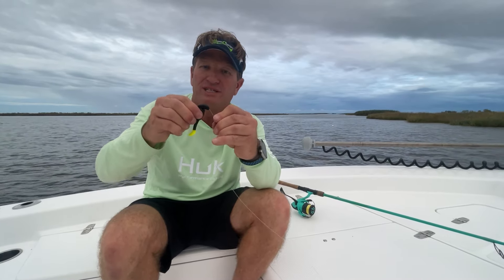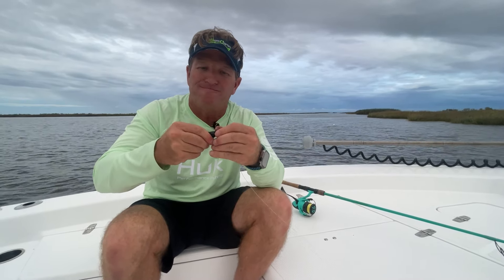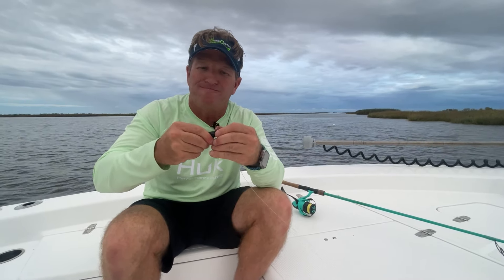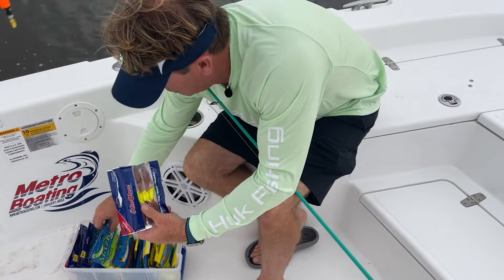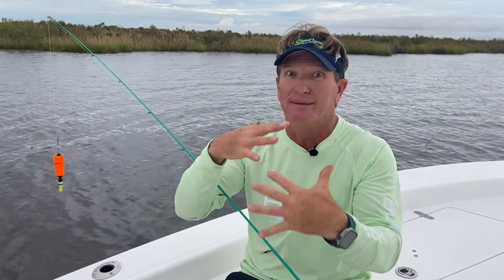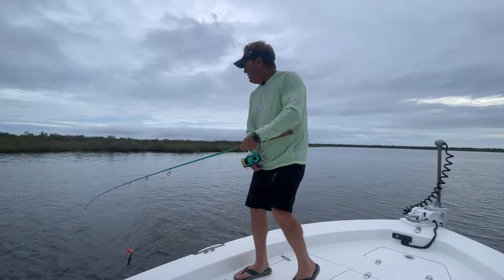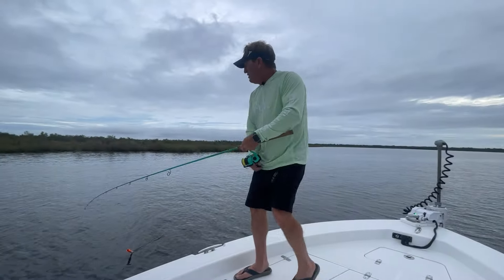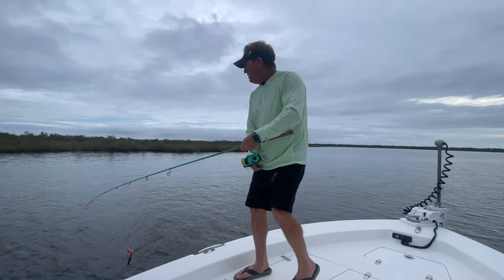How to Fish without Live Bait: fishing after a cold front on a gloomy day